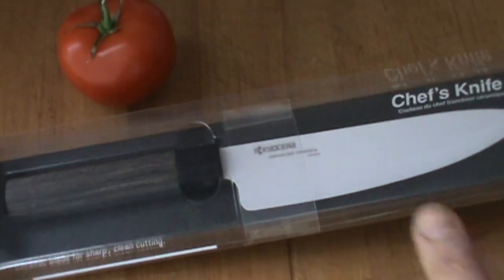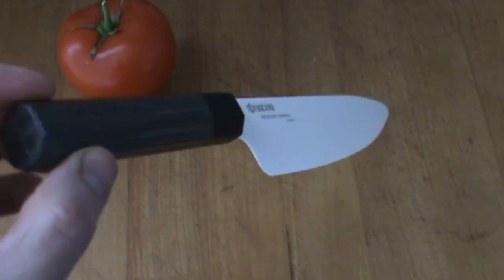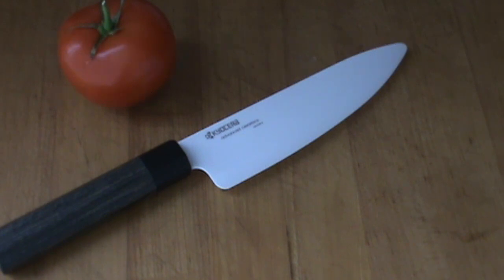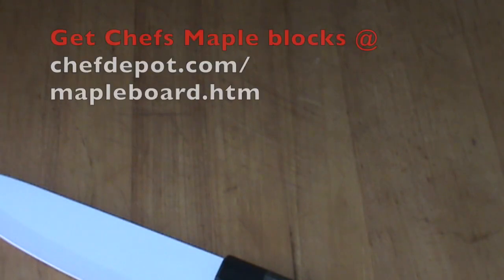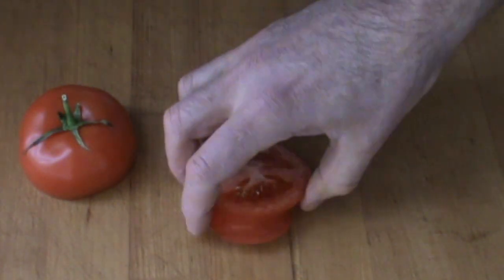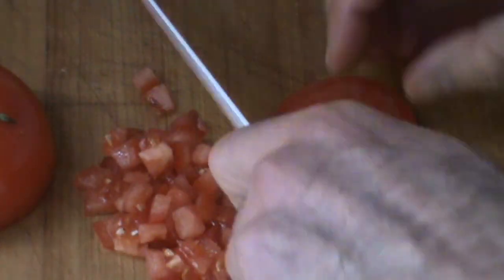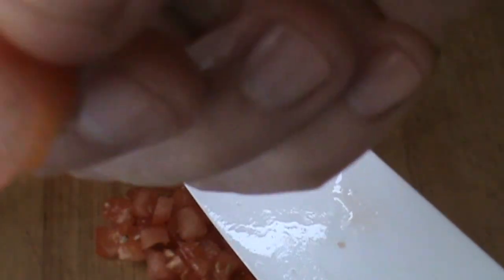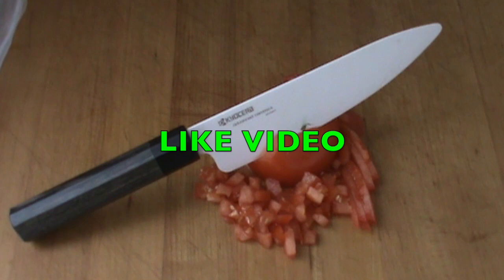Fuji Knife Review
Best rated ceramic knives. Made in Japan and USA. Click links. Ceramic knives ; Chefs Tables;